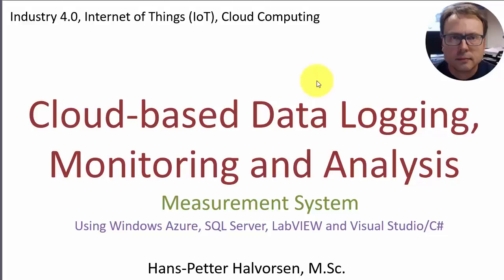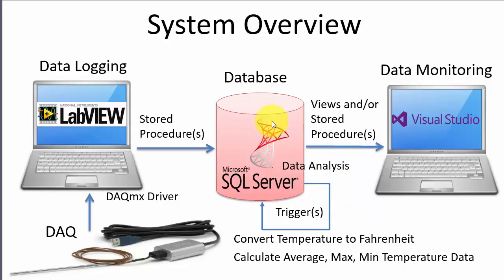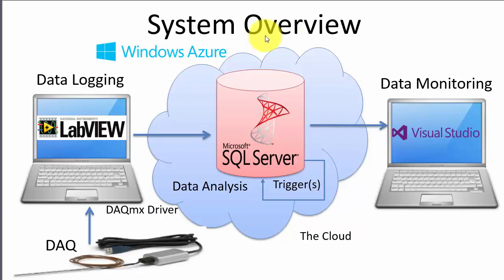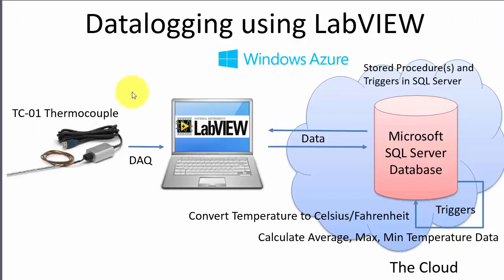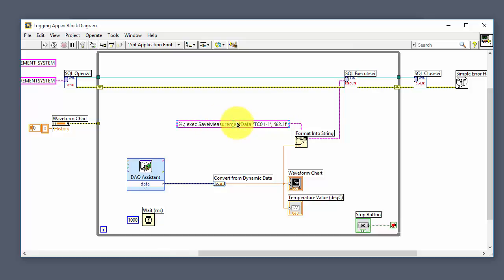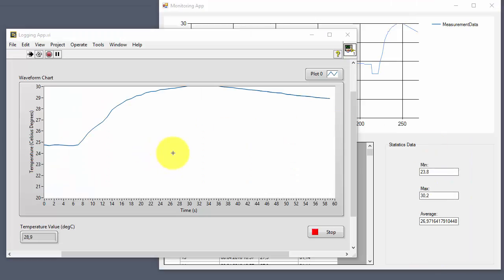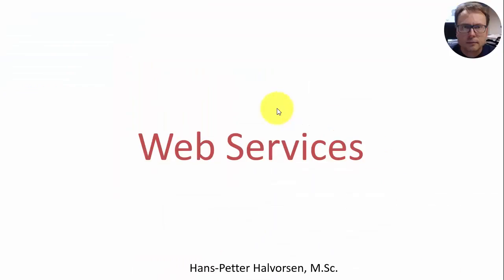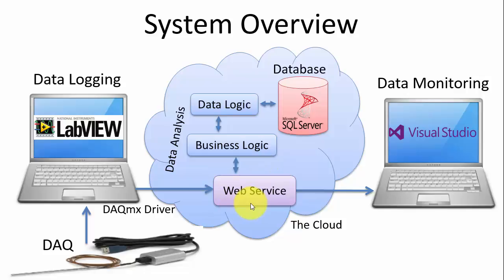Cloud-based Data Logging, Monitoring and Analysis